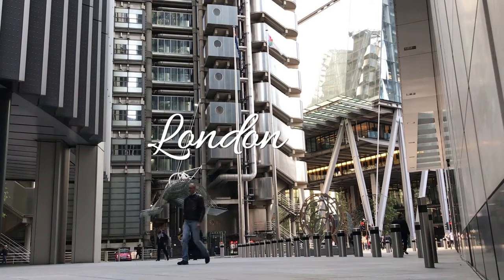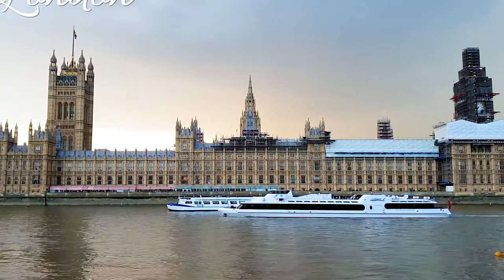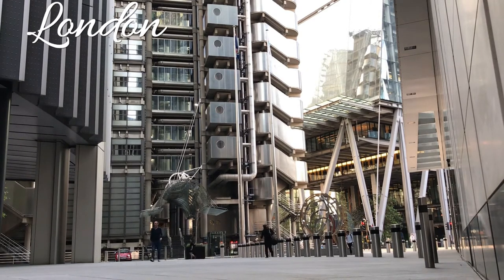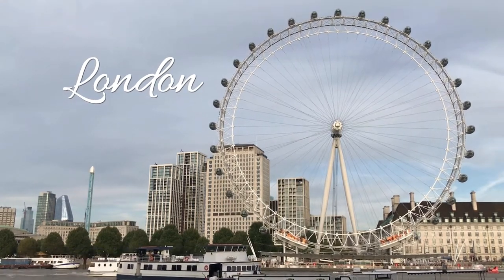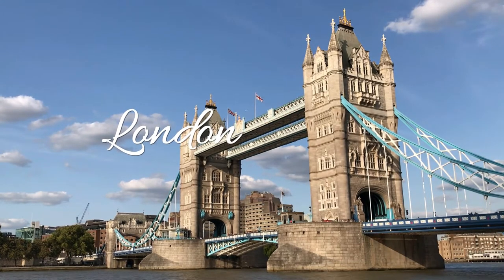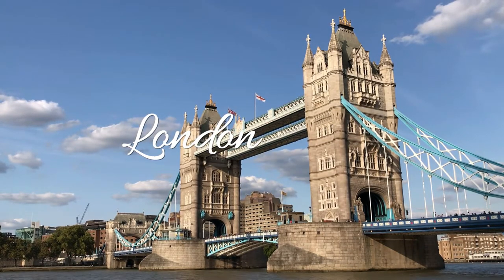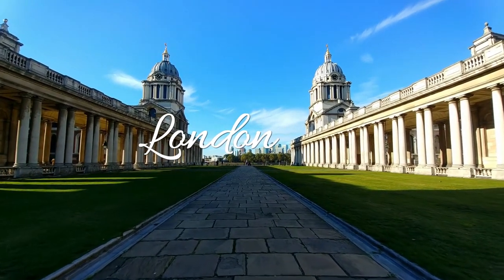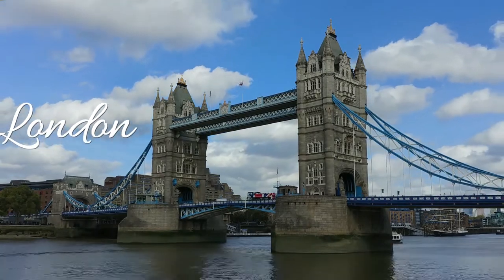10 Best Places To Visit In London In 2022 That Prove Why It Is The Most Iconic City In The World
10 Best Places To Visit In London In 2022 That Prove Why It Is The Most Iconic City In The World.
10 best placesto visit inlondon
10 best places to visit in london
10 best places to visit in london england
10 best free places to visit in london
top 10 places to visit in london for families
top 10 places to visit in london tripadvisor
top 10 places to visit in london england
10 places to visit in london
10 best places to visit in uk
10 best places to visit in london
10 best places to visit in london england
10 best free places to visit in london
10 places to visit in london
10 best places to visit in london
10 best places to visit in london england
10 best free places to visit in london
10 places to visit in london
10 best places to visit in uk
10 best places to visit in london
10 best places to visit in london england
10 best free places to visit in london
why is london the best place to visit
why is london popular with tourists
10 best places to visit in london
10 best places to visit in london england
10 best free places to visit in london
where is the most beautiful place in the uk
10 places to visit in london
10 best places to visit in london
10 best places to visit in london england
10 best free places to visit in london
10 places to visit in london
10 best places to visit in uk
10 best places to visit in london
10 best places to visit in london england
10 best free places to visit in london
10 places to visit in london
10 best places to visit in uk
10 best places to visit in london
10 best places to visit in london england
10 best free places to visit in london
10 places to visit in london
10 best places to visit in uk
10 best places to visit in london
10 best places to visit in london england
10 best free places to visit in london
what is the best part of london to visit
where is the friendliest place in the uk
10 best places to visit in london
10 best places to visit in london england
10 best free places to visit in london
10 places to visit in london
10 best places to visit in uk